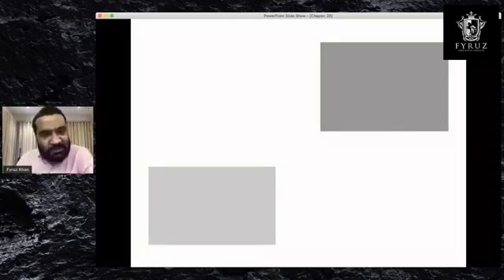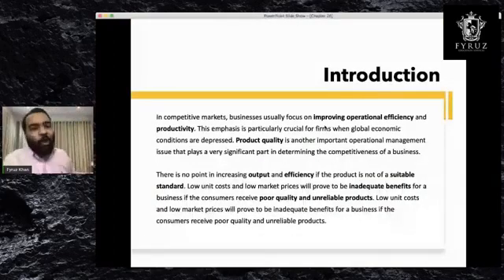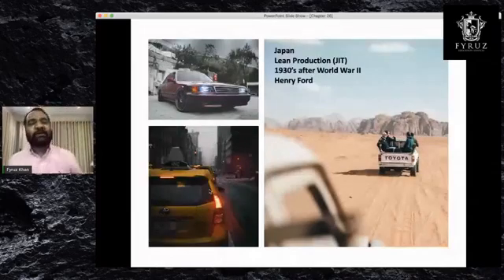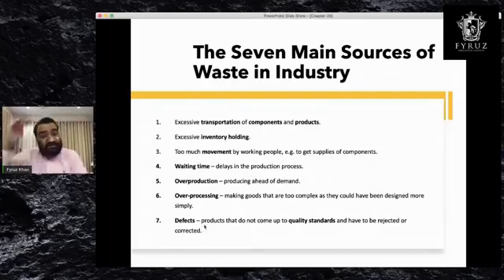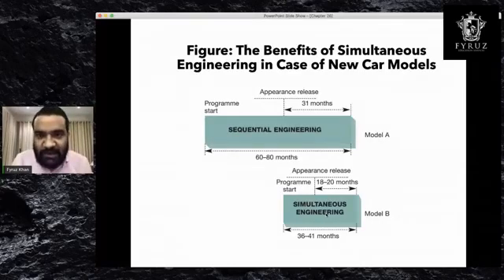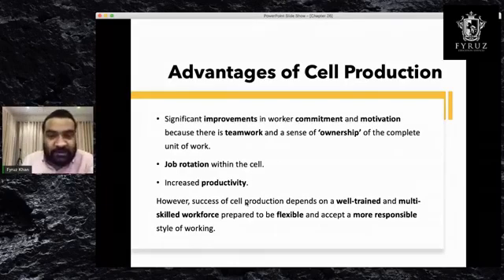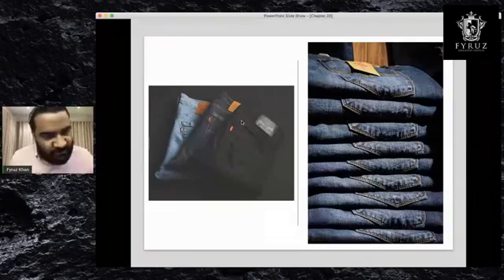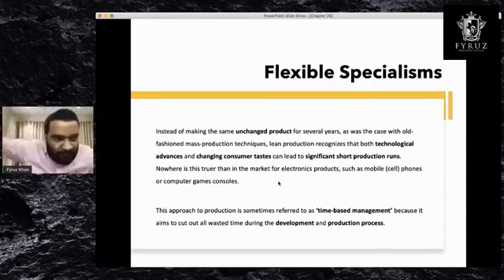Cambridge A Level Business Studies | Chapter 26 - Lean Production and Quality Management (Part 1)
Subject: Cambridge Business Studies A2
Chapter 26: Lean Production and Quality Management
Instructor: Fyruz Khan

Core Text Book Reference/ Credit: Stimpson, P. and Farquharson, A., 2015. Cambridge International AS And A Level Business. 3rd ed. Cambridge: Cambridge University Press, pp.385-402